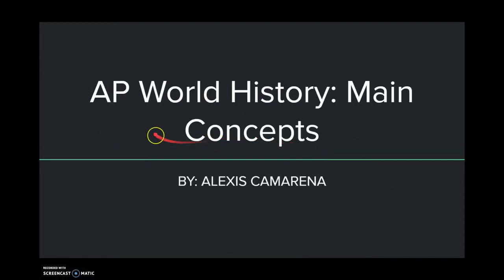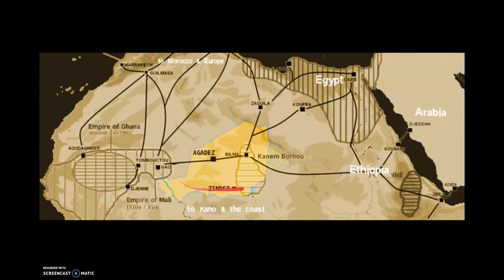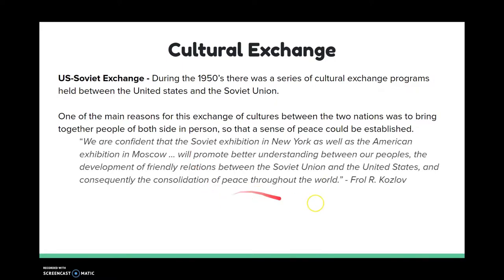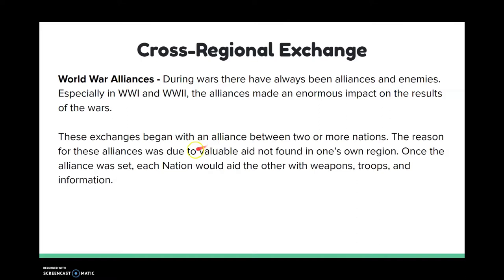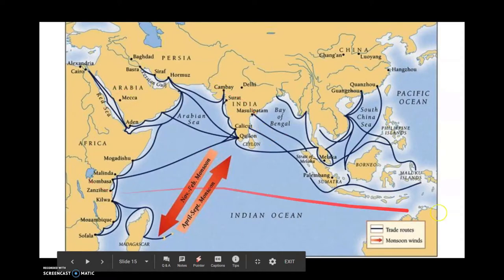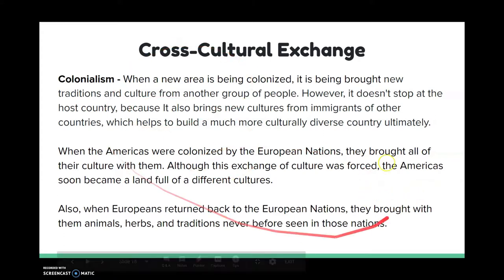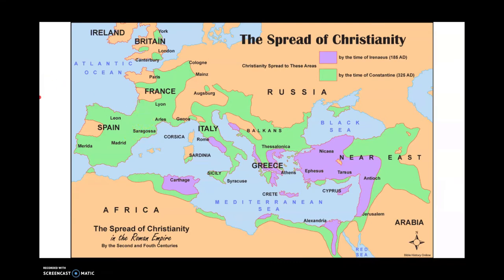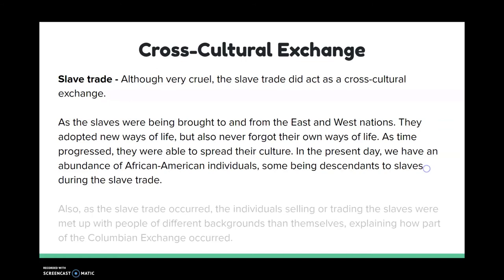AP World History: Major Themes